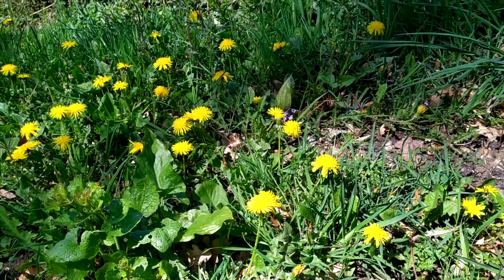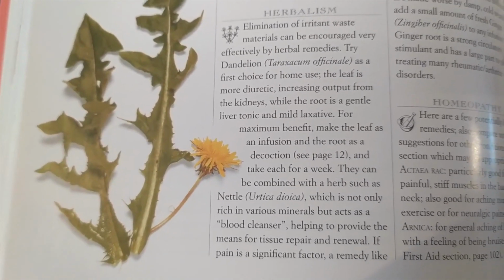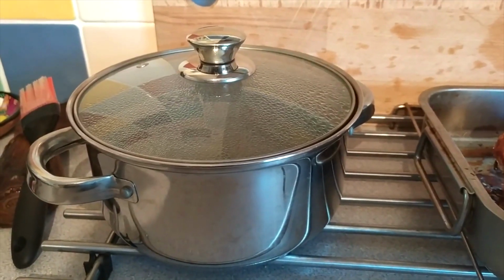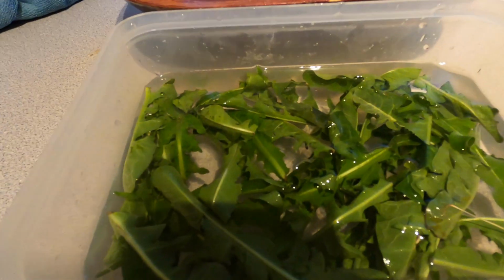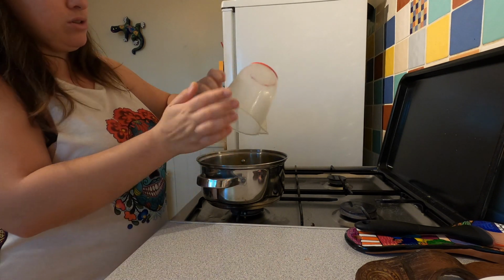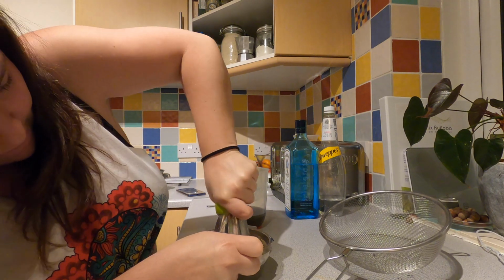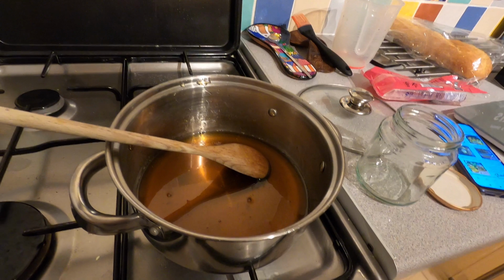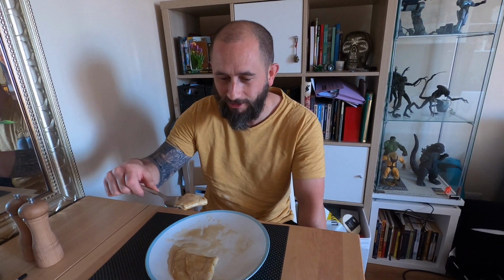Foraging in Spring - Dandelions - Medicinal remedies - Dandelion tea, vegan honey and pancakes.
This is a new project for me, I wanted to spend some time learning about foraging and it feels like enow is the perfect time for it.

In this video we learnt about the medicinal properties of the dandelions and prepare tea, honey and pancakes. See the recipes below.

I really hope you find this useful and that you go out and harvest some dandelions.

1. Dandelion tea.
Ingredients: 1 cup of dandelions, 1 little of water, lemon slices and sugar.
Method:
Harvest and clean 1 cup of dandelions.
Put in a pot with a litre of water and bring to the boil.
Turn off the heat and let it rest for 3 hours.
Serve the infusion with lemon and sweeter or sugar.

2. Dandelion honey
Ingredients: 400ml of dandelions, 400ml of water, 1 lime (or lemon), 200 gr of sugar (125 gr. demerara, 75 gr. refined)
Method:
Harvest and clean dandelions.
In a pot put the same amount of dandelions than water (I put 400ml of capacity of flowers with 400ml of water)
Bring to the boil, lower the heat and let simmer for 15 minutes.
Let it infuse for a minimum of three hours.
Drain the liquid and squeeze the flowers.
Add the juice of half a lemon or half a lime.
In a pot put the dandelion infused water plus sugar (again same amount of water than sugar). In my case after simmering and letting rest I ended up with 200ml of dandelion infused water so I add 200 gr. of sugar. You can use a mixture of brown and refined sugar to achieve a honey colour.
Cook for 10-15 minutes until desire texture (syrup or honey), take in account that the end product will thicken when cool down.

3. Pancakes
Ingredients: 50 gr. flower, 150ml of mild, 1 egg, 1 pinch of salt, one tsp of oil, 4-5 big dandelions.
Method:
Make the pancake mixture.
Separate the petals of the dandelion and add to the mixture.
Cook on a hot pan.